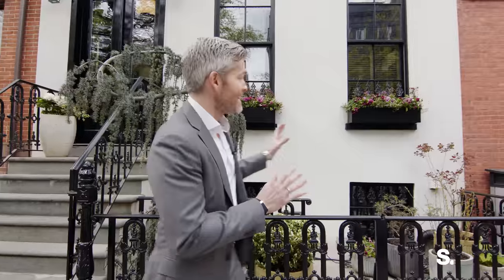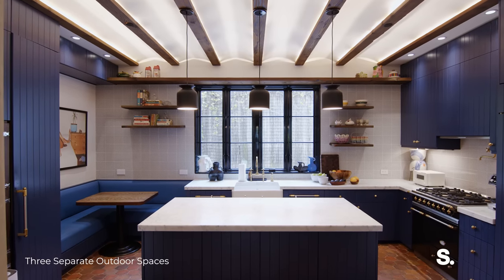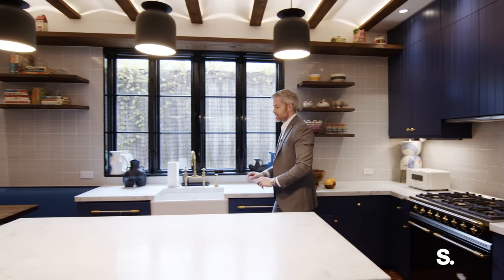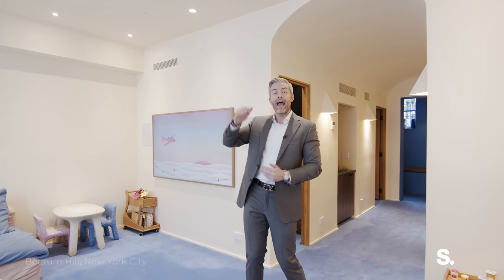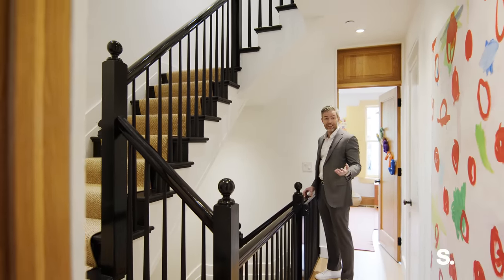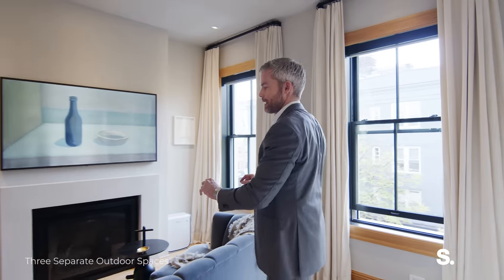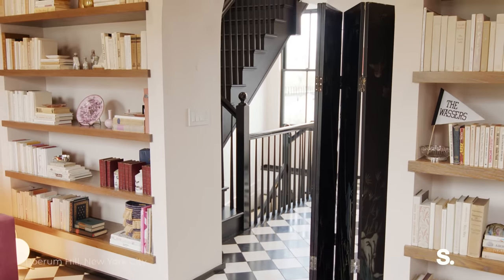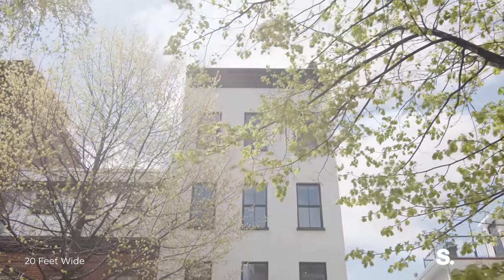TOURING a Stunning RENOVATED Brooklyn NYC TOWNHOUSE w/ Ryan Serhant | 82 Dean Street | SERHANT. Tour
Listed By: Maggie Chong (@margaretmeiling) Ryan Serhant (@ryanserhant)

Preeminent AD100 Masterpiece in Prime Boerum Hill

Historic charm and contemporary luxuries abound in this expertly reimagined AD100 Ashe + Leandro dream home in the heart of Boerum Hill. After a multi-year gut-renovation where everything except three exterior walls is new, 82 Dean Street now stands as one of the most illustrious designer townhomes in Brooklyn.

Nestled on one of the most desirable tree-lined streets in Boerum Hill, this 4-bedroom, 4.5-bathroom home spans 20 feet wide, rises five floors and boasts three separate outdoor spaces including a lovely garden patio, a fourth-floor terrace with a gas BBQ hook-up and pergola, and a tranquil rooftop deck with 360-degree views comprising Downtown Manhattan and all of Brooklyn.

The Parlor level is a stunning floor-through living room, dining room, and kitchen saturated with natural light. White oak herringbone floors complement warm wood accents, custom built-ins, and a Pietra Cardosa marble wood-burning fireplace. A high-tech Savant home automation system controls integrated speakers, TVs, and video security. The home enjoys a seven-zone central AC system, and central vacuum outlets on every floor are convenient and functional. Interiors throughout feel spacious and airy due to raised ceiling heights, a rarity for townhomes of this size.

The Monet-inspired kitchen hearkens to the French countryside with built-in banquette seating, and barrel-vaulted ceilings with reclaimed wooden beams, matching custom floating shelving, and radiant heated 18th century terracotta tile floors reclaimed from properties in France. Also included are a large island, two-inch solid Carrara marble slab countertops, a hand-painted Amsterdam tile backsplash, custom cabinets, a wall-mounted pot filler, and high-end appliances including an elegant Lacanche stove, Sub-Zero refrigerator, Wolf microwave, and two dishwashers.

On the second level are a pair of spacious bedrooms with deep closets and pristine en-suite bathrooms with radiant heated floors. The third level is dedicated entirely to a grand primary suite with a dressing area, a massive walk-in closet with thoughtful built-ins, a sleeping chamber with a gas-burning fireplace, and a windowed en-suite bathroom that pairs honed statuary marble walls with inviting wood floors that add character and warmth. The bathroom also has a custom Dirk Auferoth & Associates double vanity, radiant heated floors, a walk-in shower, and a freestanding Victoria + Albert soaking tub.

The fourth level draws inspiration from turn of the century Venetian architecture and can function as an additional bedroom suite or a secluded home office, crafts studio, and more. It features a decorative original fireplace mantle, built-in shelves, a wet bar with Sub-Zero mini-fridge, a generous closet, and a windowed en-suite bathroom with a Hunter-green Victoria + Albert soaking tub. The patterned black and white tile flows from the inside to the spectacular outside terrace with great views, water and gas line hook-ups, and planters with lush wisteria.

A welcoming garden level features radiant heated floors, a powder room, a bar with mini-fridge, and a media room with a steel and glass wall leading out to a serene garden patio perfect for grilling, gardening, and more. There is also a huge utility room with a side-by-side washer and dryer and clever storage options including an expansive pantry and an under-stair closet.

Finishing the home is an incredible irrigated rooftop deck with a plethora of potted planters, and commanding neighborhood views due to the property’s atypical height compared to its surroundings.

82 Dean Street is a pre-war federal-style townhome built in 1920 and reimagined to today’s exacting standards. It features a vibrant white stucco façade, new sash windows, a custom iron fence, and custom blue stone stoop. The property is moments from trendy restaurants, bars, cafes, and shops and is bordered by Brooklyn Heights, Cobble Hill, and Downtown Brooklyn. Nearby subway lines include the 2/3/4/5/A/C/F/G/R.